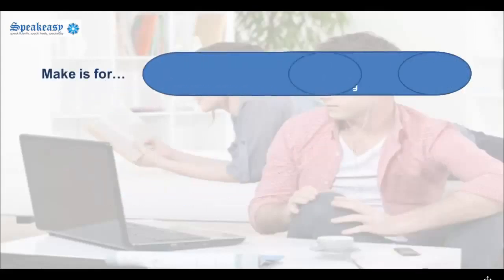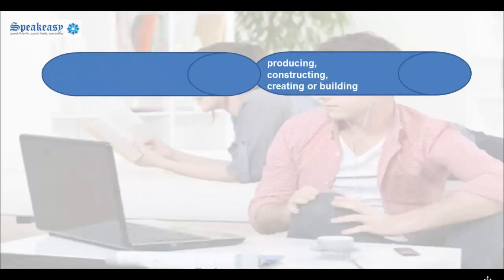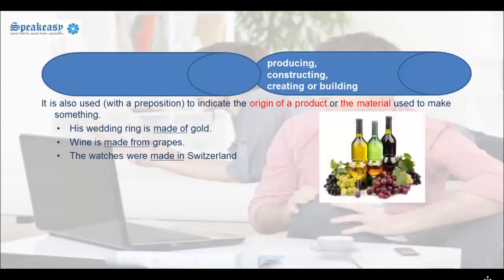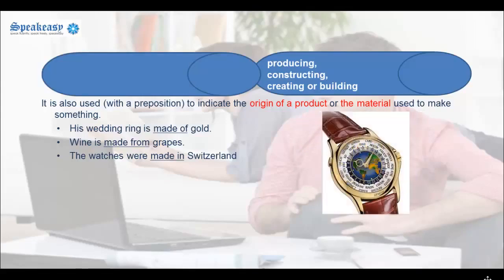Do vs make